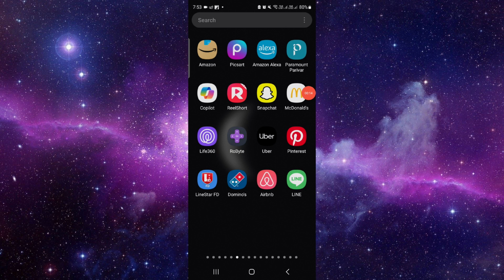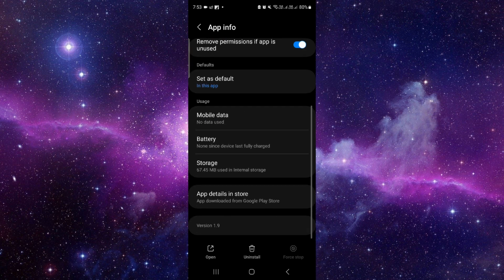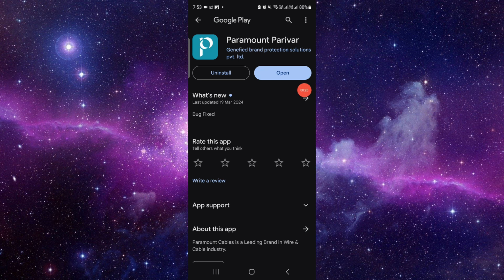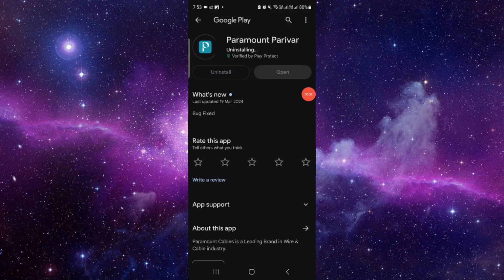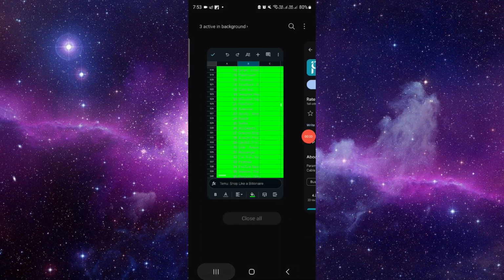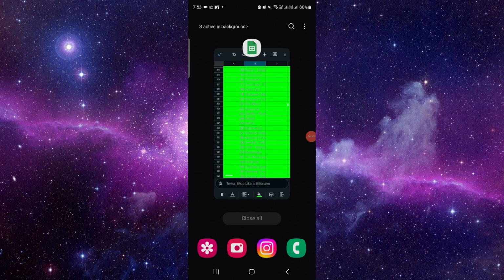✅How To Uninstall Paramount+ App And Cancel Account (Full Guide)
Ready to part ways with Paramount+? This comprehensive guide provides step-by-step instructions for uninstalling the Paramount+ app and canceling your account. Whether you're exploring other streaming services or simply decluttering your digital space, follow these detailed steps for a smooth process.

Key Learning Points:

Step-by-step guide to uninstalling the Paramount+ app
Instructions for canceling your Paramount+ account
Tips for managing your streaming subscriptions effectively